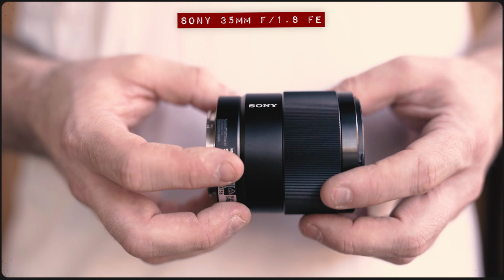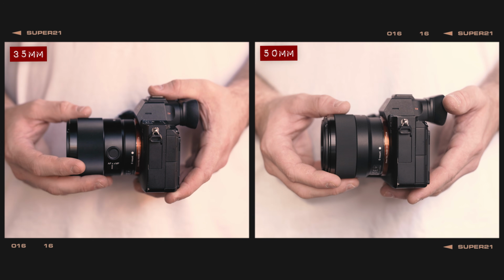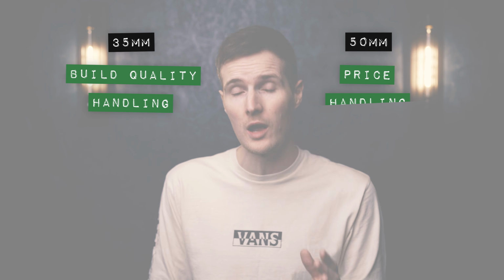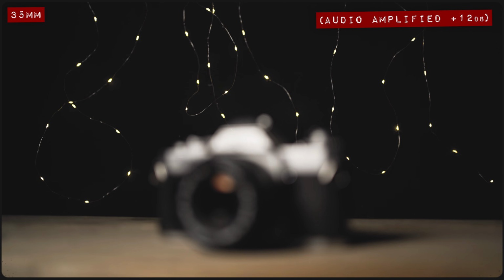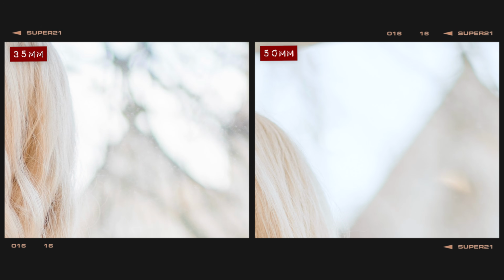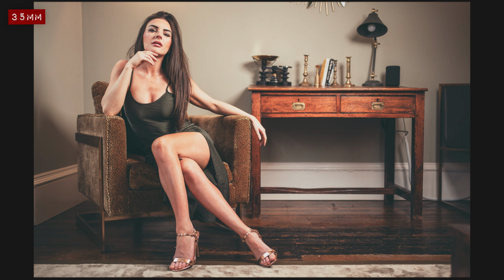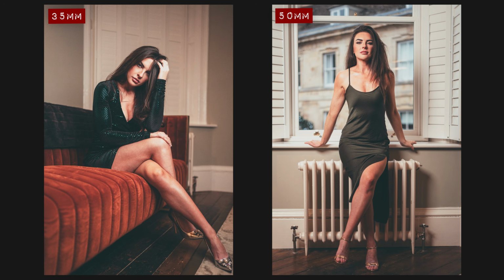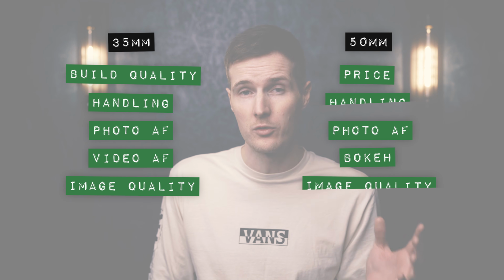Sony 35mm f/1.8 vs Sony 50mm f/1.8 (Photo & Video Review - Sony A7III)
If you’re looking to buy your first full frame Sony prime lens then you’ve probably come across these two options - the Sony 35mm f/1.8 and the Sony 50mm f/1.8. But if you can't decide which lens you should pick, then stick with me as I go through everything there is to know about these two Sony lenses to help you decide which option is the best for you. Sony 35mm f/1.8 FE vs Sony 50mm f/1.8 FE - LET THE BATTLE COMMENCE!

💲 BUY THESE LENSES 💲

⏳ TIME STAMPS ⏳
Intro - @0:00
Cinematic B-Roll - @0:19
Size & Weight - @0:53
Features - @1:19
Price - @1:39
Photo Auto Focus Tests - @2:19
Video Auto Focus Tests - @2:52
Auto Focus Noise - @3:20
Manual Focusing - @3:37
Focus Breathing - @3:44
Bokeh - @4:01
Lens Flare - @5:01
Longitudinal Chromatic Aberration - @5:14
Real World Photos - @5:22
35mm vs 50mm Focal Length - @5:44
Sharpness - @6:50
Minimum Focusing Distance - @7:14
Final Scores: @7:26
Verdict - @7:45

📷 CAMERAS & LENSES 📷

Sigma 50mm f/1.4 DG HSM Art

Sigma 85mm f/1.8 DG DN Art

Sigma 105mm f/2.8 DG DN Macro Art

⚡ LIGHTING ⚡

Godox XPro-S i-TTL Wireless Trigger

🔊 AUDIO 🔊

🦾 STABILISATION 🦾

⚠ PLEASE NOTE ⚠
I never have and never will accept any form of cash payment in exchange for making a review video, and the manufacturers never tell me to say anything specific about the products I test - so rest assured that this is a completely unbiased and honest review.

All of the opinions expressed in this video are my own based off my personal experience whilst using the lens/equipment featured. If you don't agree with my personal verdict at any point during the video, that's fine - my word is not gospel! My videos are designed to be both informative and entertaining and are made to the best of my abilities. So, just chill, enjoy the video, and do your best to refrain from being a cockwomble in the comments section. Cheeeers 👍

💲 Affiliate Links: I am both a US and UK Amazon Affiliate, as well as an affiliate for some other brands, which means that any purchases made using the links above gives me a small kickback - this comes at no additional cost to you but does help to support the channel, so thank you in advance for using them.